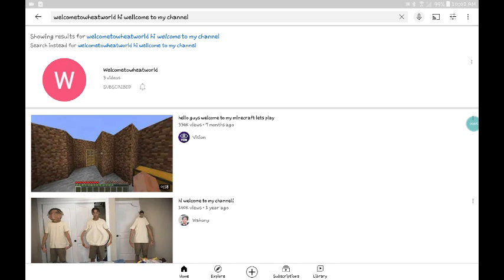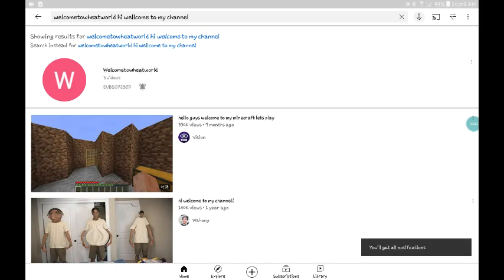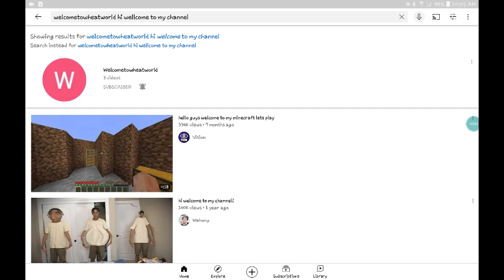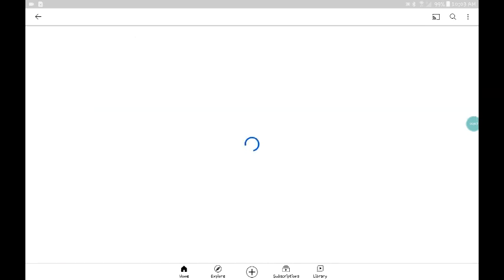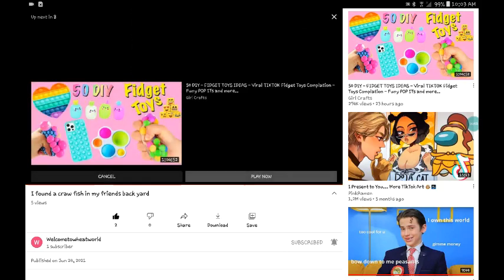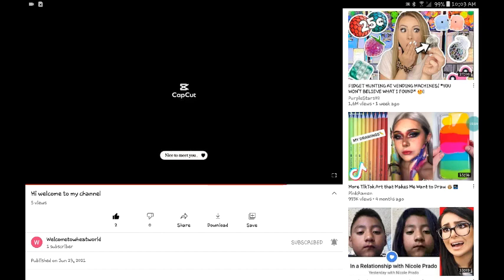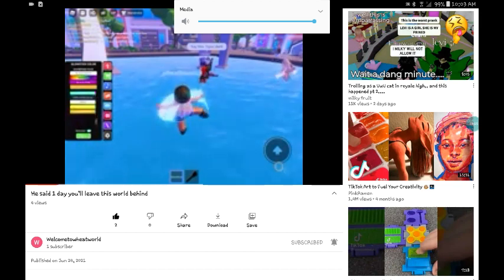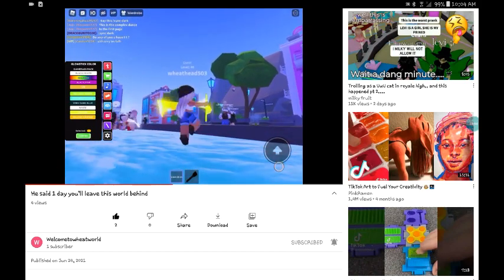my sister made a channel!!!